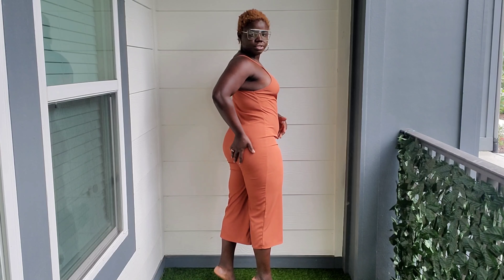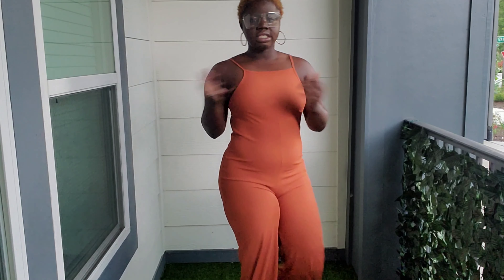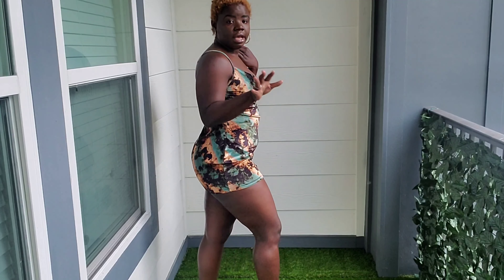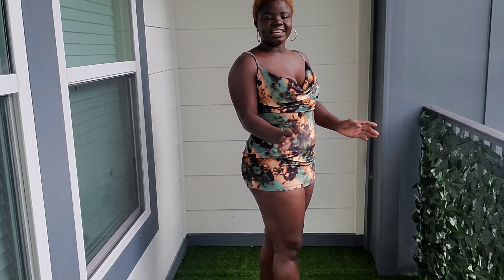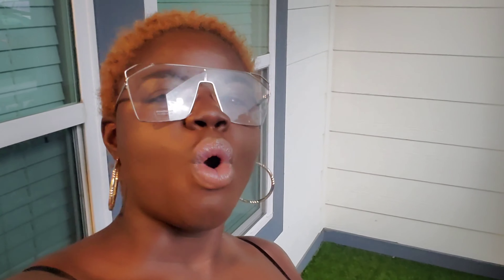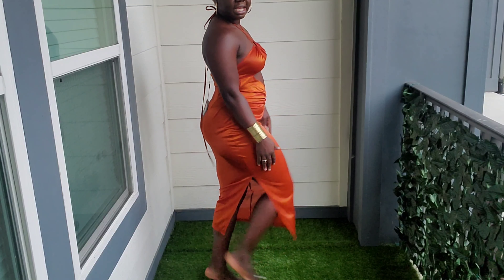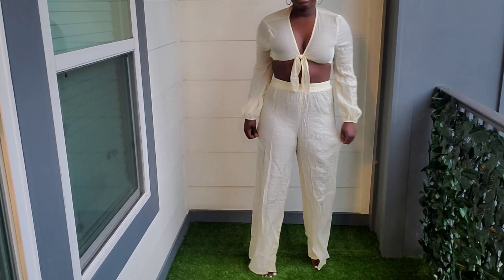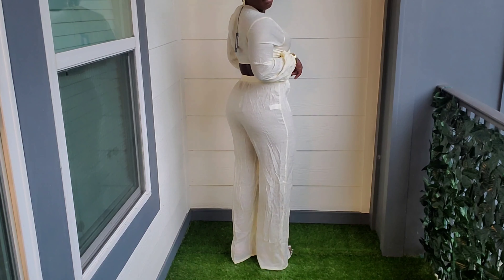Pretty Little Thing TRY-ON HAUL (Summer Edition) | 𝐈𝐬𝐡𝐞𝐞𝐧𝐚 𝐖𝐚𝐥𝐭𝐞𝐫𝐬